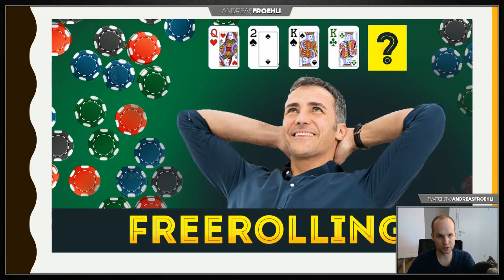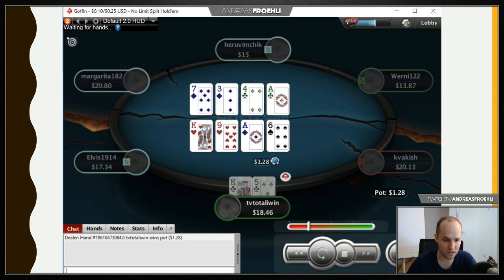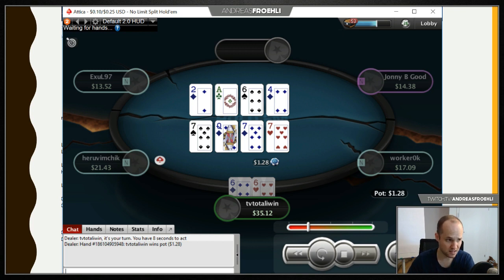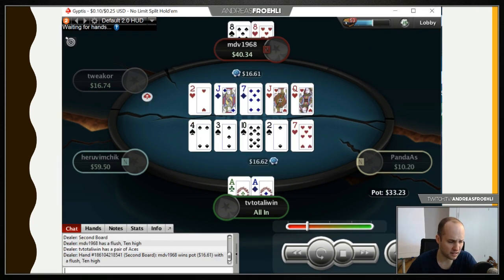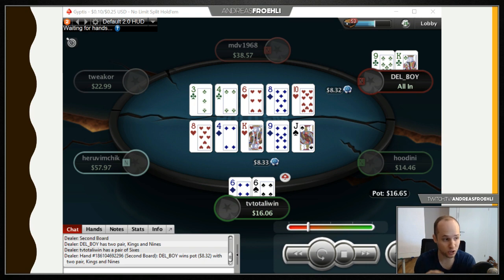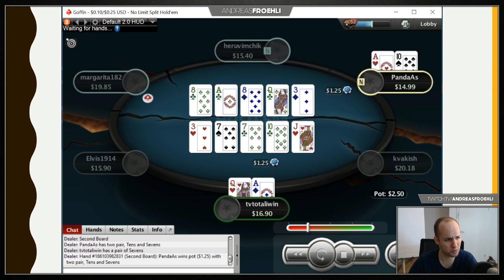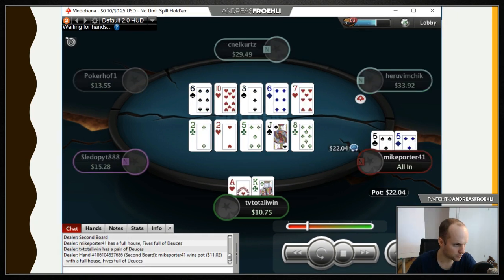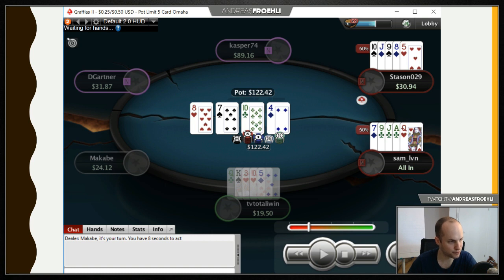Pokerstars Split Holdem Freerolling Strategy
Freerolling in split pot games is essential to win. Split Holdem on Pokerstars is great to train your thought process about split pot games, so this video brings you some split holdem strategy to become  abetter poker player.

I'm showing you situations where you can realize some of your edge over your opponents and make more money at the tables. Remember that rake is high in split pot games and in order to overcome it we have to table select a lot. However, I'm telling you that especially in games at the WSOP you will find huge whales playing these split pot games and training it online now can have a big impact on your bottom line long term.

| Pop Culture and poker-related Apparel |